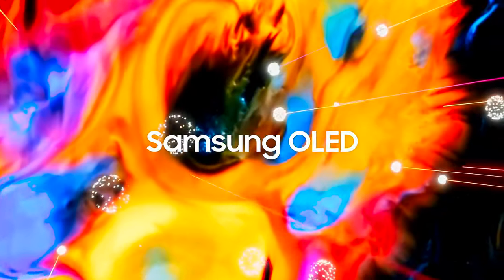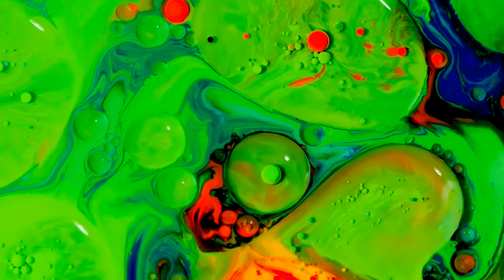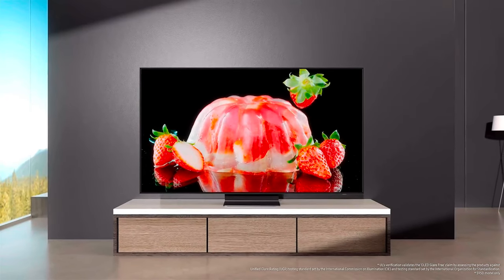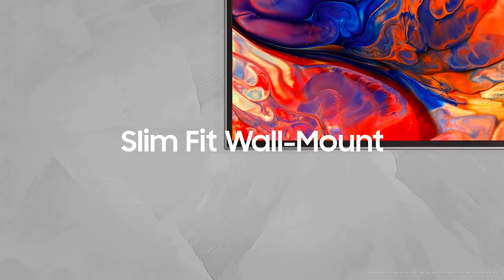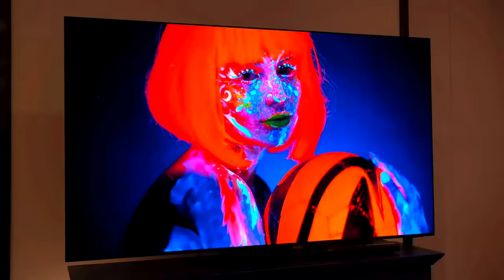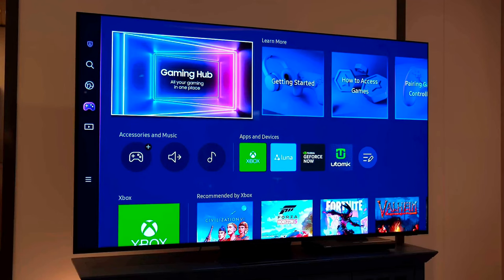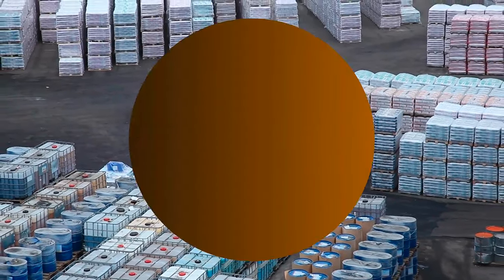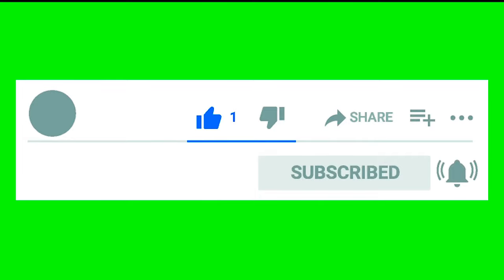Samsung S95C vs Samsung S95D | OLED 4K | 4th Of July Deals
In this video, we dive into the battle of the Samsung S95C and S95D OLED TVs. Which one offers better picture quality, brightness, and overall performance?
The S95D is the new kid on the block, aiming to replace the S95C. But fear not, the S95C is still available until stocks last. Both TVs share similar capabilities, but key differences like OLED 4K exist.

For new deals on the 4th of July, check the official

Chapters:
00:00:00 Samsung S95C vs Samsung S95D
00:00:40 Picture Performance
00:02:25 Glare & Reflections
00:04:01 Design & Interface
00:05:18 Price & Availablity
00:06:14 Which one is better?

Credits:
Clip credits: